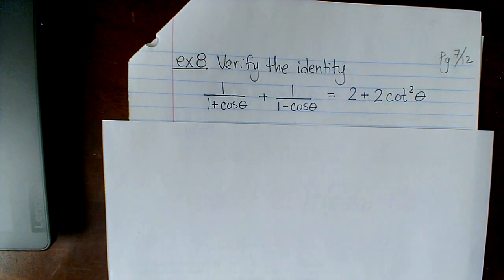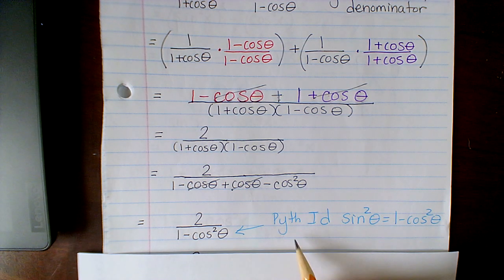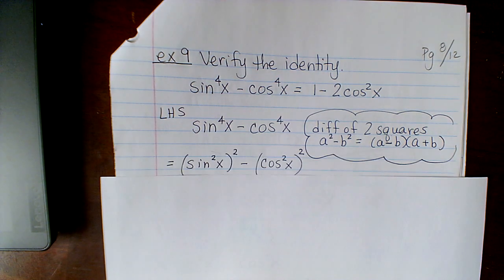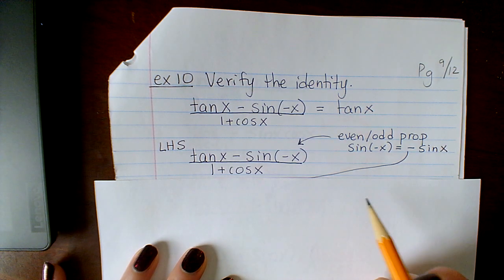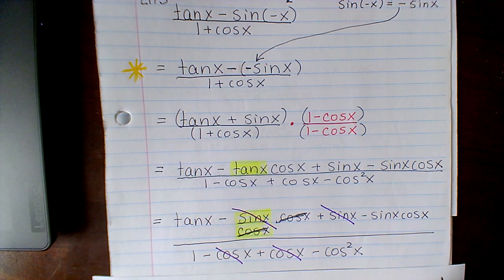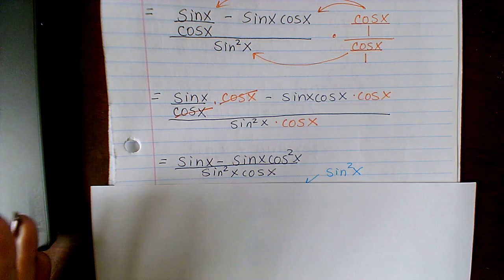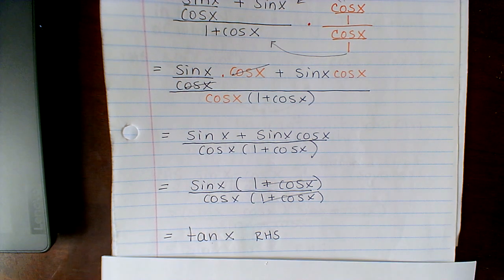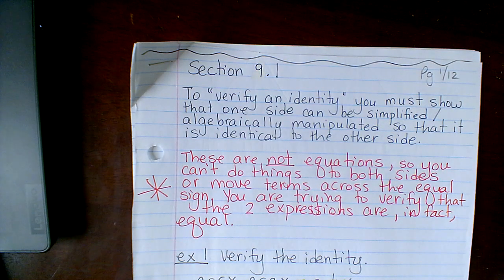m165 sect 9.1 hybrid